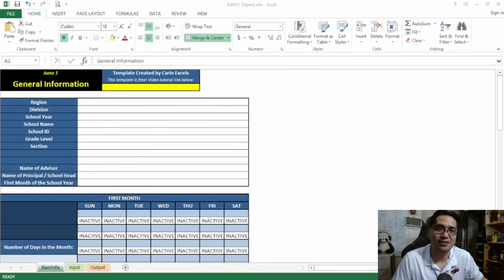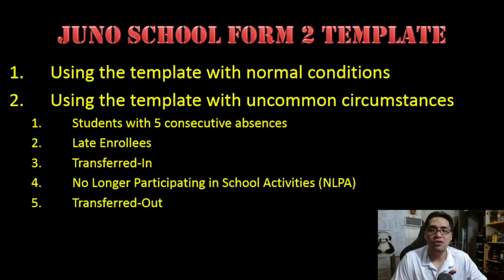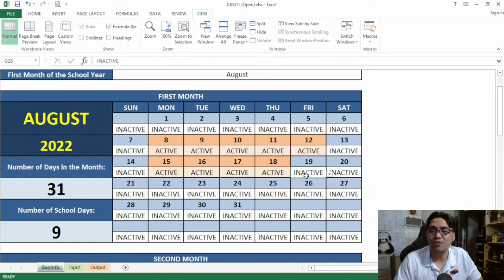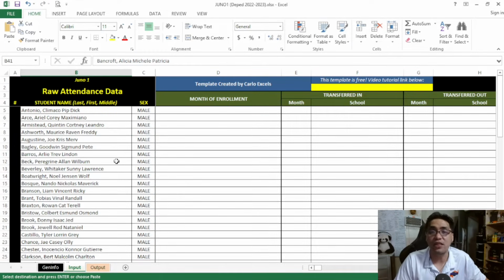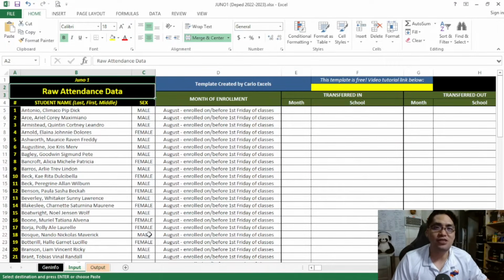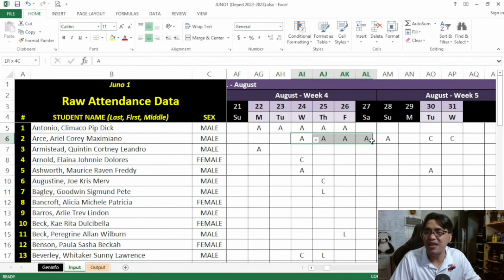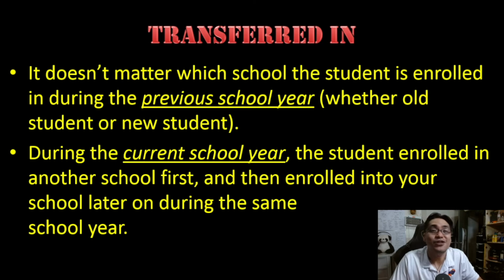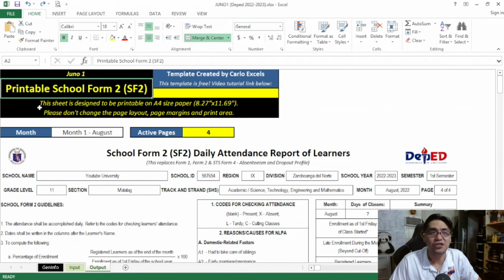INTELLIGENT DEPED SCHOOL FORM 2 (SF2) TEMPLATE SY 2022-2023 | Excel for Teachers | Carlo Excels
Tools 6 - Intelligent DepEd School Form 2 (SF2) Template
Carlo Excels

Objectives of this Episode:
1. Overview of the School Form 2 template
2. How to download the School Form 2 template
3. How to input data into the School Form 2 template
4. How to get printouts from theSchool Form 2 template

Tools Chapters:

00:00 Introduction
01:11 Overview of the Template
04:39 How to Download the Template
07:42 Setting the General Information
10:51 Setting the School Calendar
18:41 Entering Attendance Data
27:17 Printing the School Form 2
32:23 5 Consecutive Absences
35:37 Late Enrollees
38:37 Late Enrollees vs Transferred In
41:00 Transferred In
43:02 No Longer Participating in School Activities
45:44 Transferred Out
47:05 Closing

UPDATE: The download link below now allows you to download Juno 2, which is Version 2 of this Intelligent DepEd School Form 2 (SF2) Template. In this version, "H" is now an input option for half-day absences. Also, since some private schools track tardiness in their SF2, "Tardy" is now also included in the SF2 printable output.